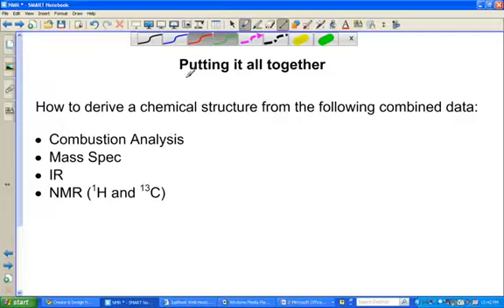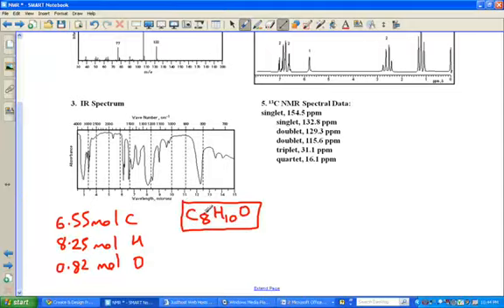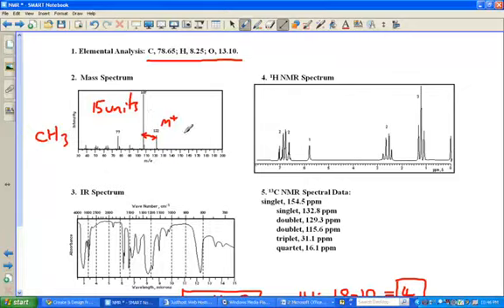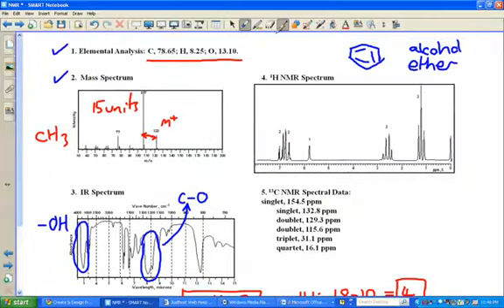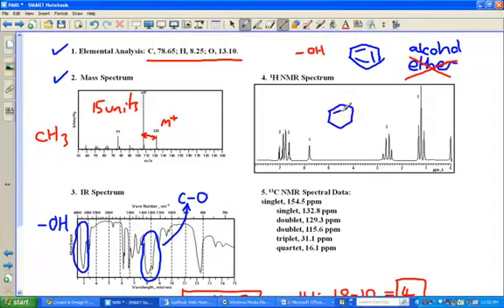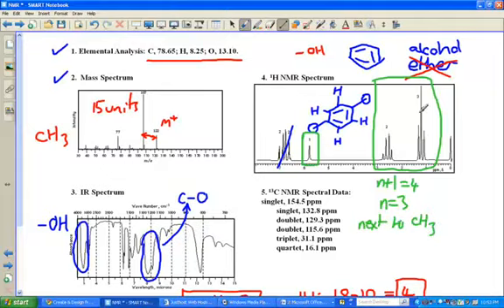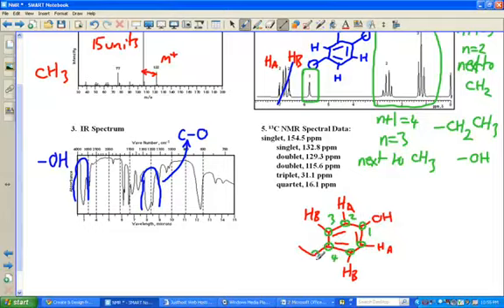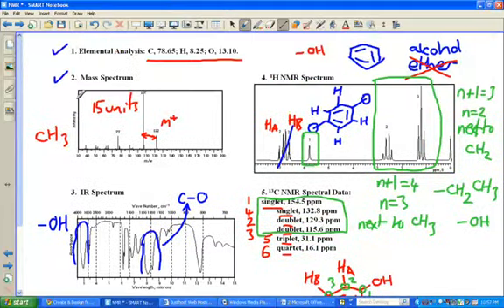Putting It All Together